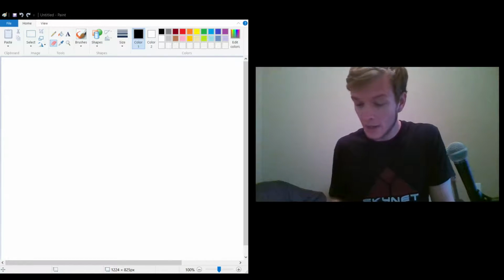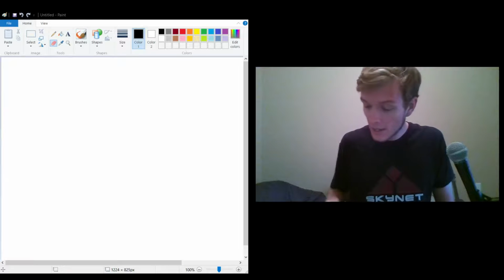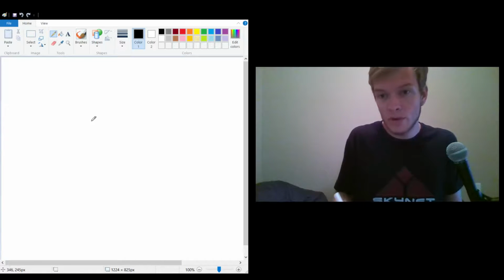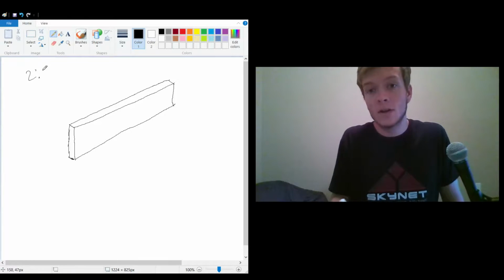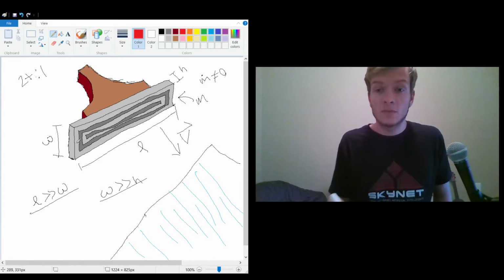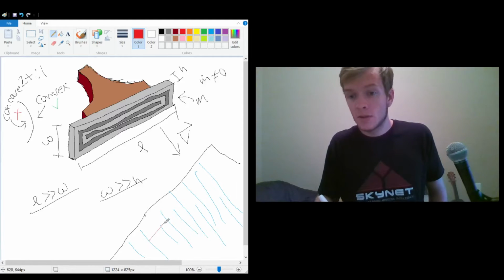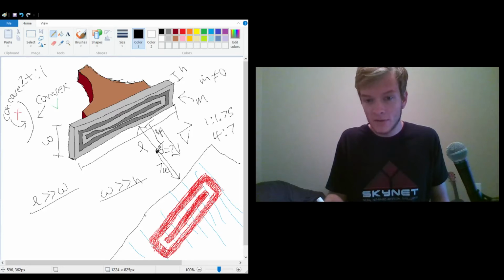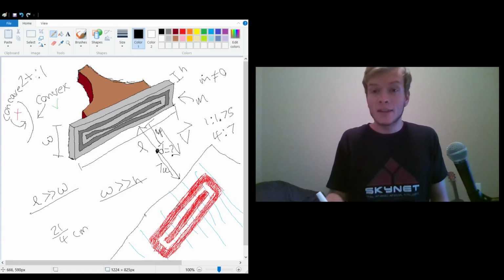A Thin Printing Rectangle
I felt that this one was pretty well analyzed!